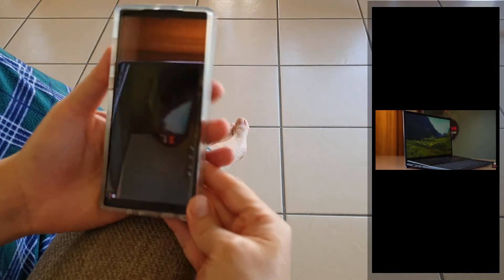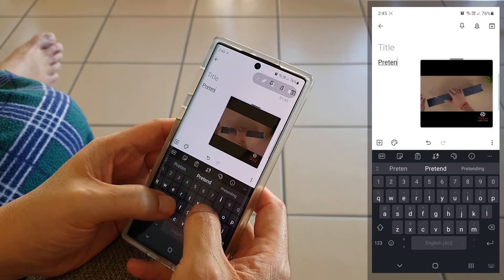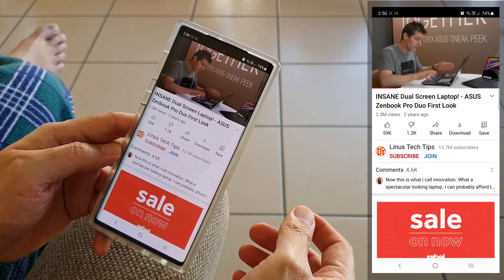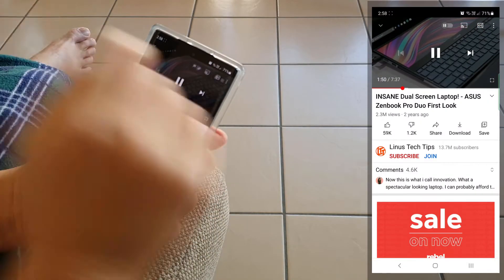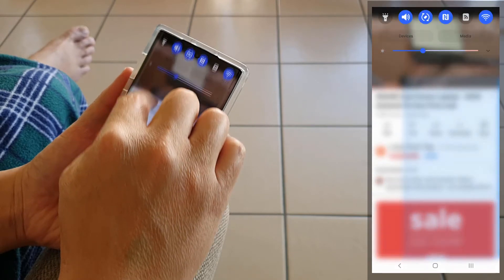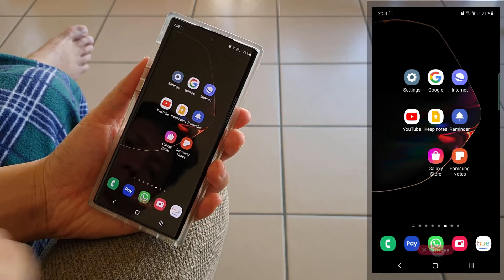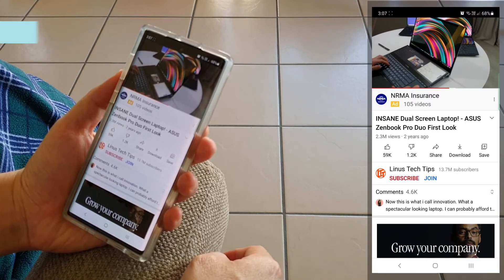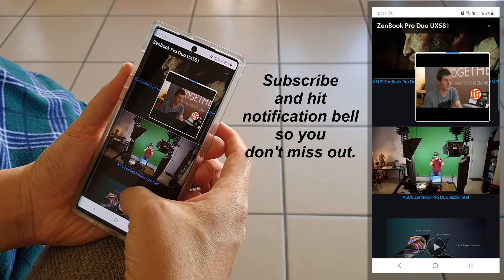Good Lock + One Hand Operation — How to multitask on Samsung Galaxy Phone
Two ways to multitask on a Galaxy Phone, made easier with Good Lock and One Hand Operation +. See how I multitask watching youtube while making a note, setting a reminder or even surfing the web at the same time, and doing this all on my tiny Galaxy Note 10 6.3” screen.
This should work even better in newer Samsung Galaxy phones like S21 Ultra, Note 20, S20 and S10+, where the screens are much larger.

Timestamp:
0:00 Intro to two types of Multitasking
0:56 Pop Up view demo
1:32 Split Screen demo
2:29 Pop Up view set up with Good Lock
5:17 Split Screen set up with One Hand Operation+
6:50 Samsung Edge Panel

👍 Like this video (this actually helps the channel a lot)
💬 Drop a comment and say hello

💛 Attribution:
Down Arrow
Icons made by Pixel perfect